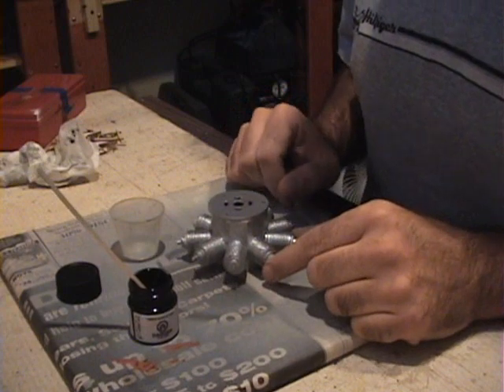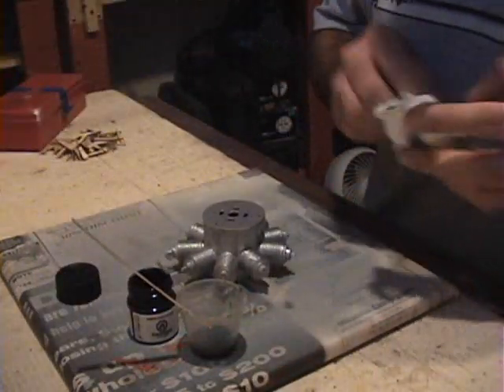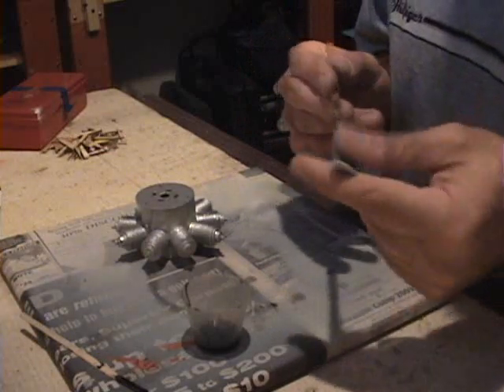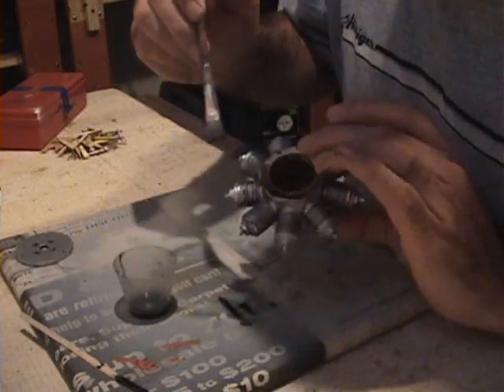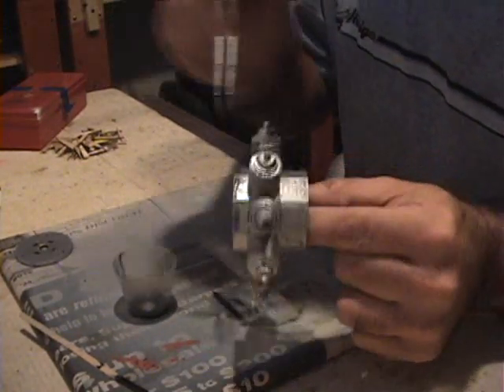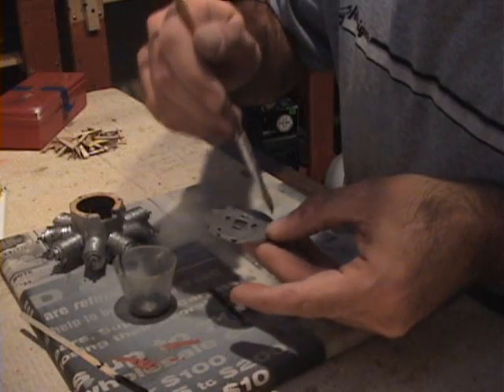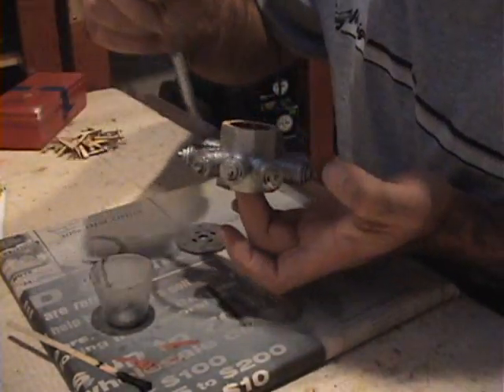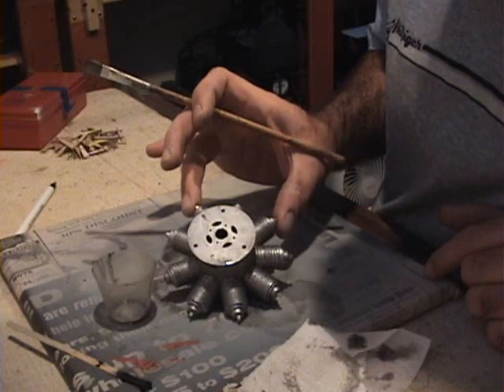Weathering Techniques - Applying a Wash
How to apply a paint wash for weathering effects.